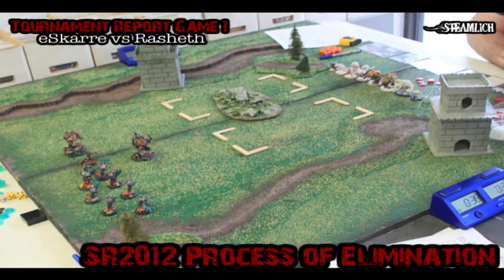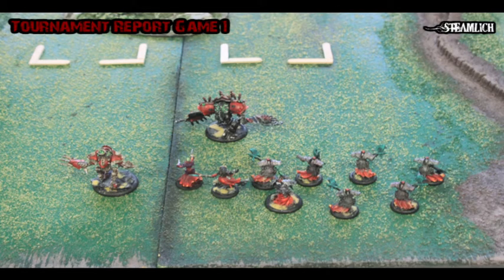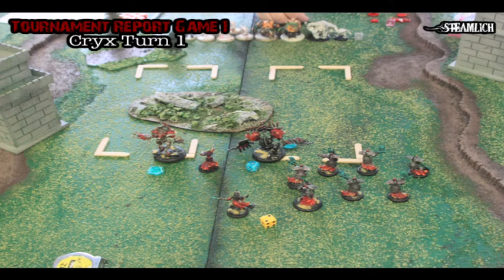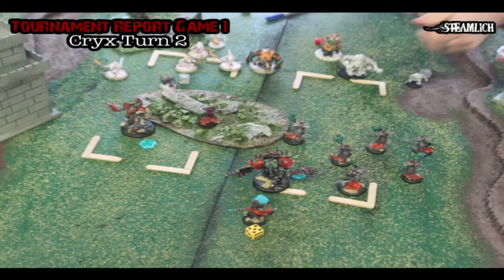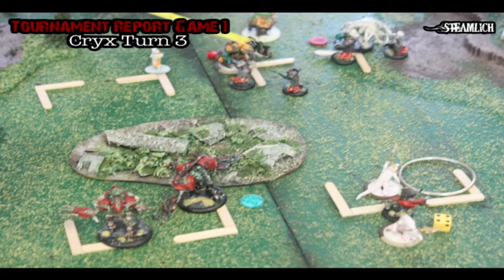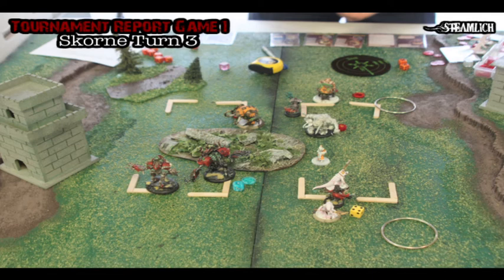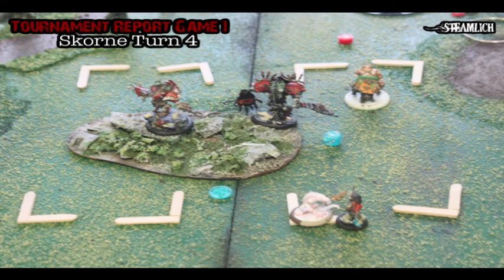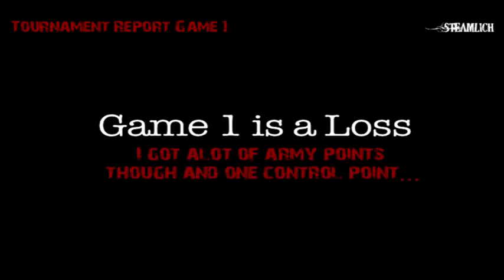Game 1 Steamroller Tournament Report eSkarre vs. Rasheth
Game 1 of a 3 round Steamroller 2012 25 point Tournament. Games 2 &3 should be up tomorrow.